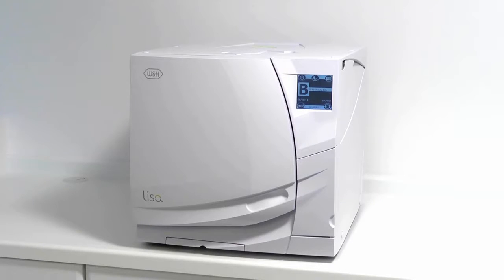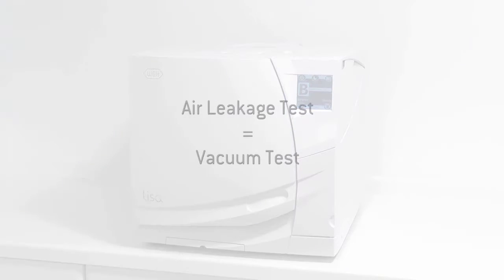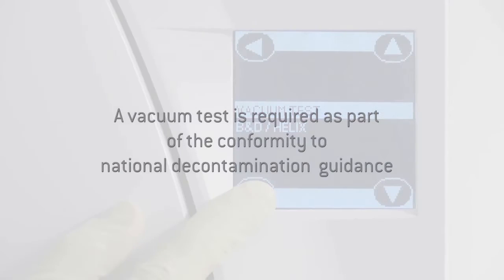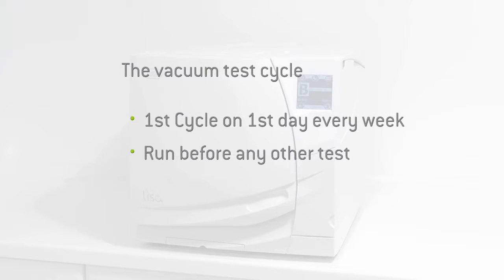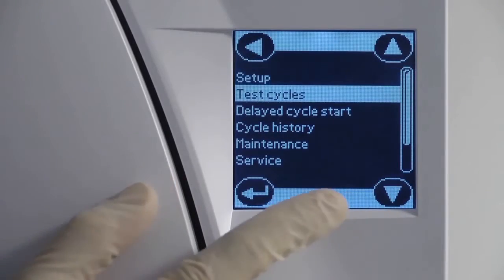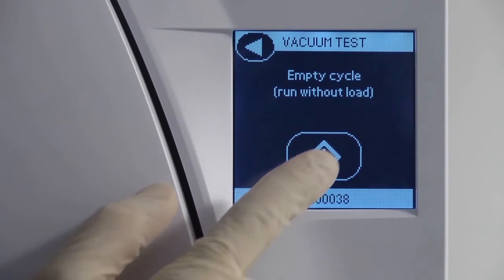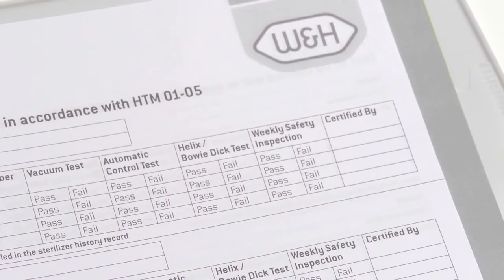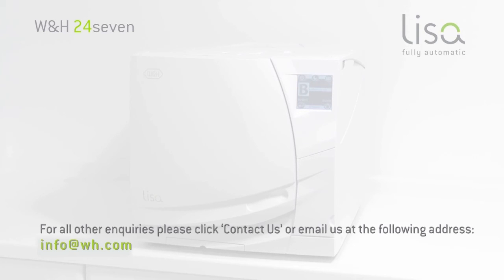W&H: Lisa Autoclave - Performing the weekly periodic Vacuum Test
A Demonstration on how to carry out the weekly periodic vacuum test on the W&H Lisa Autoclave.